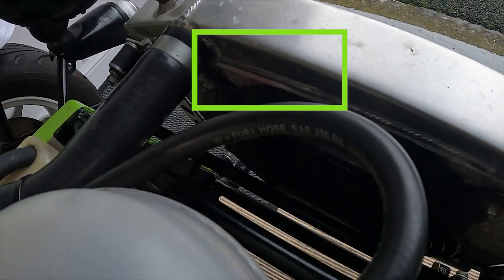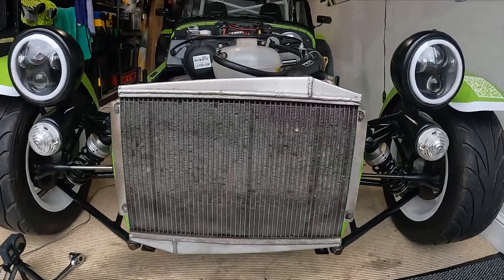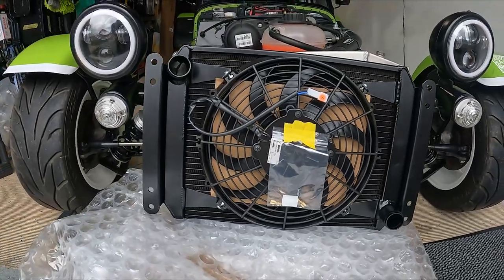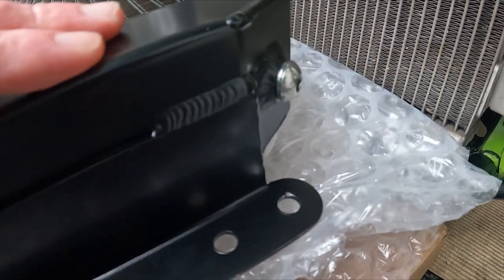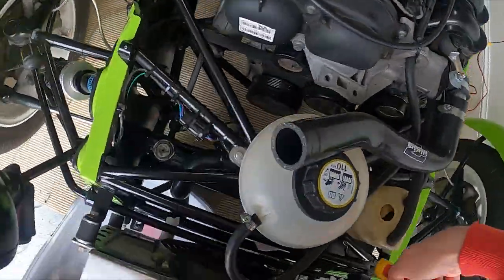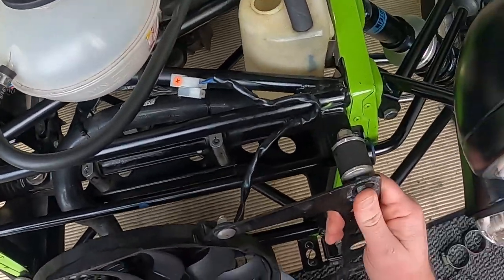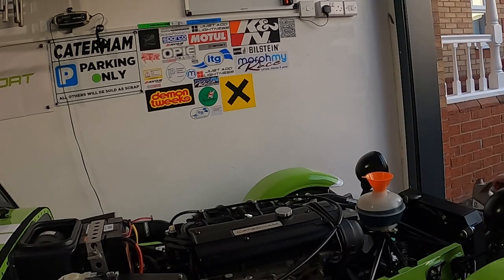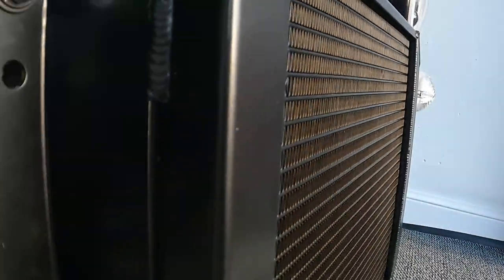I change my leaking radiator to a Radtec one on my Caterham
This is a video of me changing my leaking radiator to a Radtec radiator. After doing some research I chose this radiator as I wanted to give it a go. I suggest you do your own research to chose which is best as I'm not an expert at all. I've not changed the radiator before so I'm learning as I go. I've been braver this year to do more mechanical jobs that need doing.

Here is a link to the Radtec website where I bought the radiator and bigger fan.

The equipment I used to film this video are (including paid links to Amazon to buy them):

Rode external mic

Go Pro Shorty

Ulanzi Vlog Cage for GoPro Hero 10 plastic as it's lighter to hold (I also have the metal version which I use to attach to the roll bar).

Timecodes
0:00 - Intro
0:38 - Leaking Radiator
1:11 - Research
1:42 - Disclaimer
2:18 - Draining the Old Coolant
4:09 - Flush
5:20 - Taking Off the Old Radiator and Fan
6:34 - New Coolant
7:05 - Thoughts
7:48 - Outro